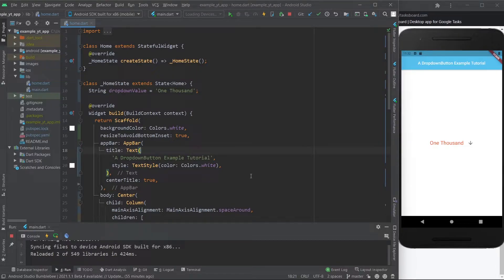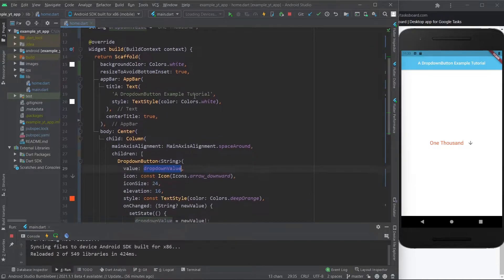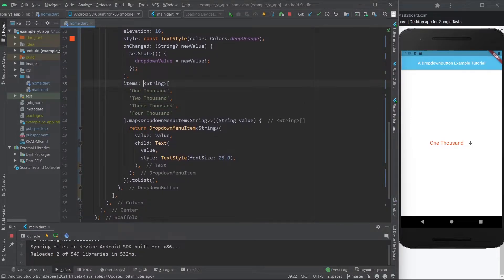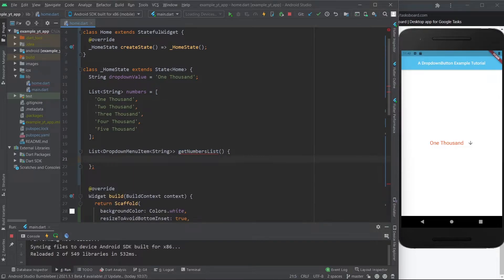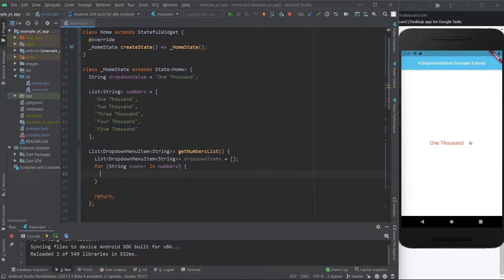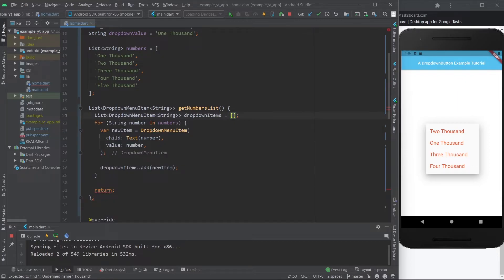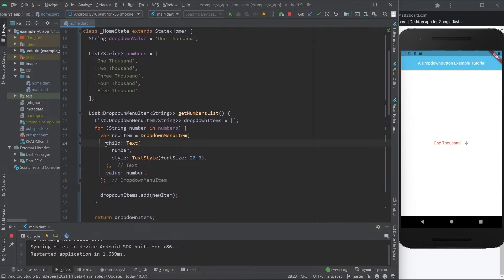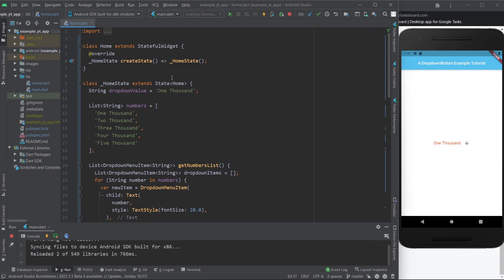Flutter - DropdownButton Example Tutorial For Beginners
I made this short tutorial to tackle the part of the DropdownButton that used to confuse me when I first started using Flutter.

00:00 - Intro
01:03 - The value Property
02:39 - The items Property
10:31 - Like & Subscribe
10:45 - Flutter Mentor Out